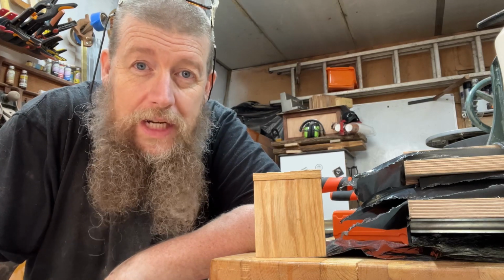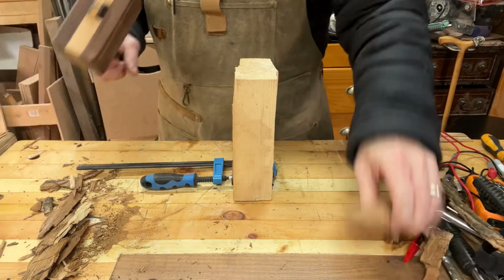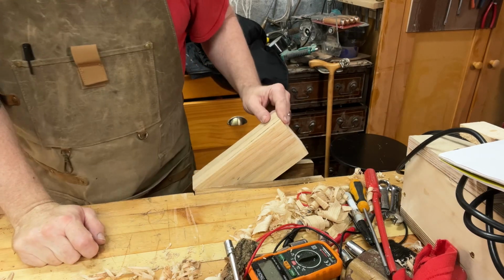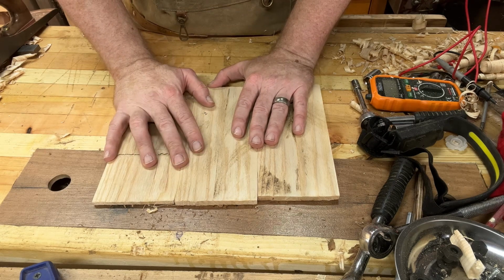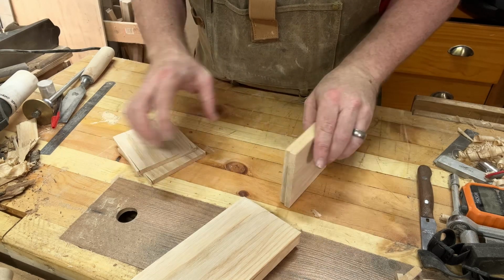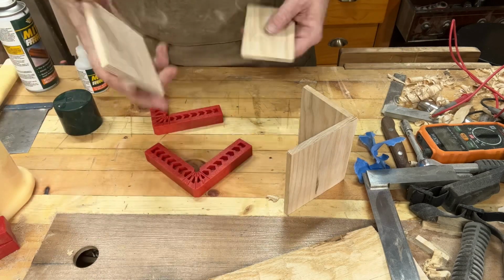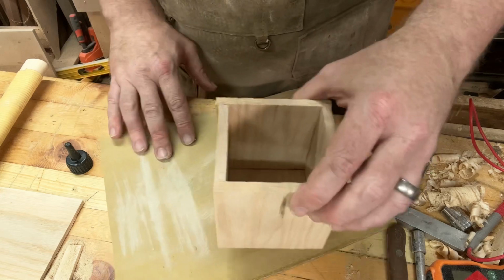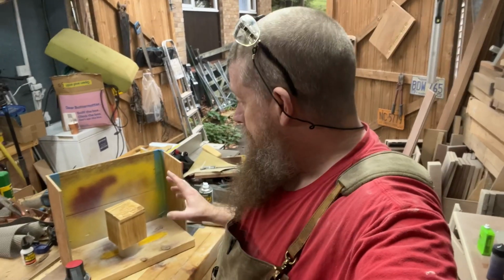Box made from firewood with minimal tools 🪚 (Novice project)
This was my process for figuring out a super basic box build that can be done with minimal tools, and no expensive wood. An afternoon project that anyone can do, and hopefully highlight that even though it can look awful half way though, it’s often still salvageable